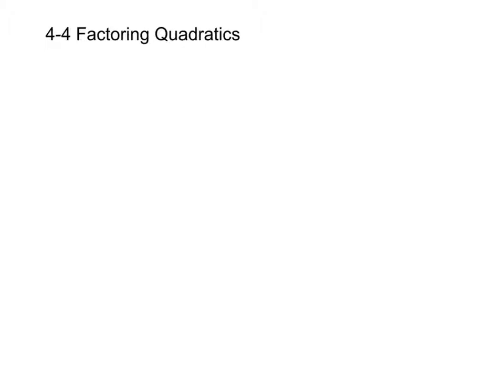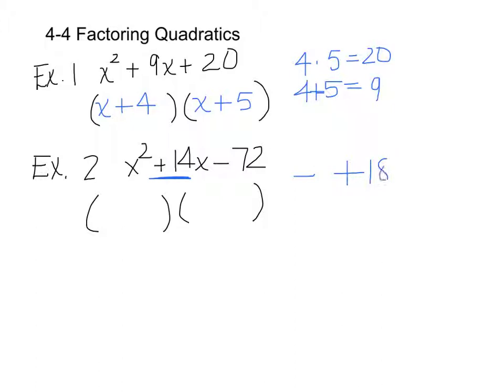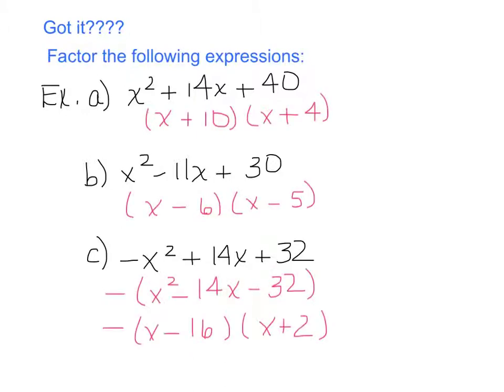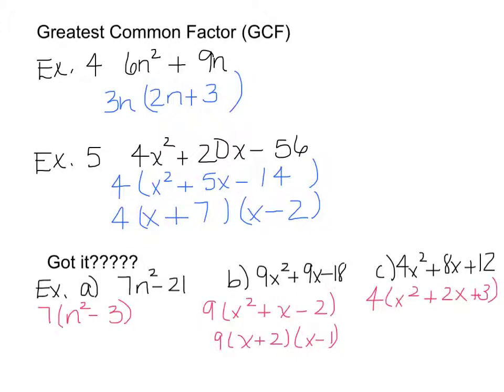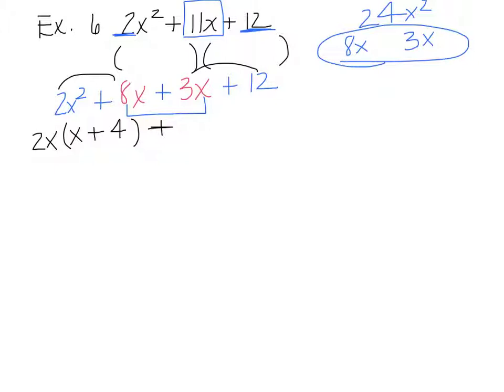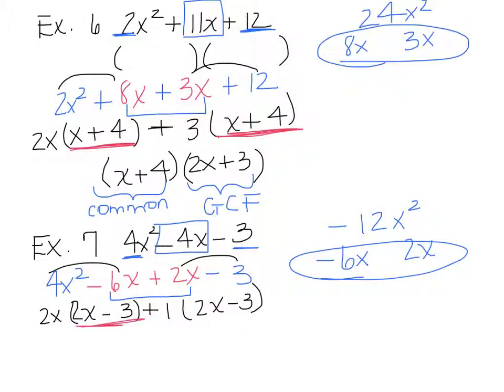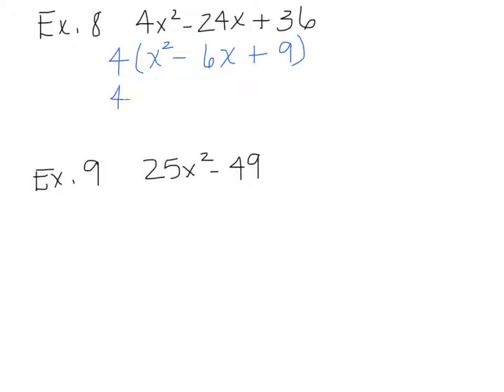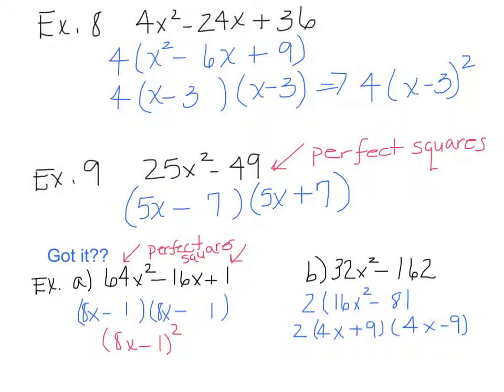A2H 4.4 Notes